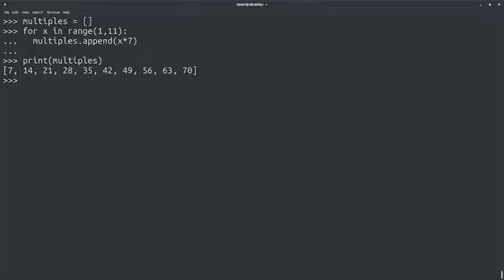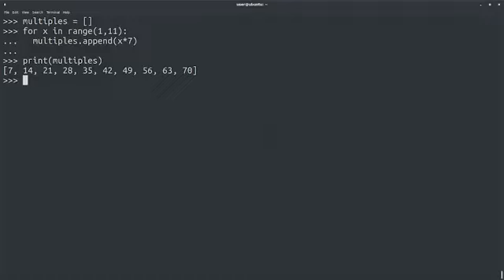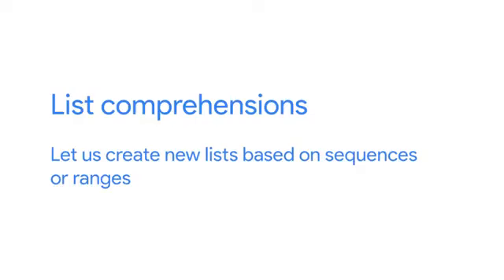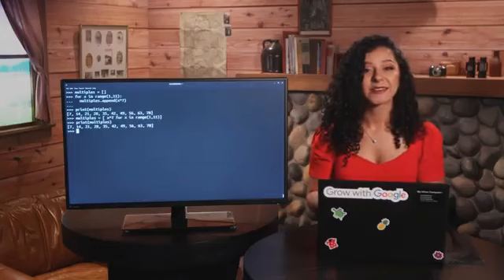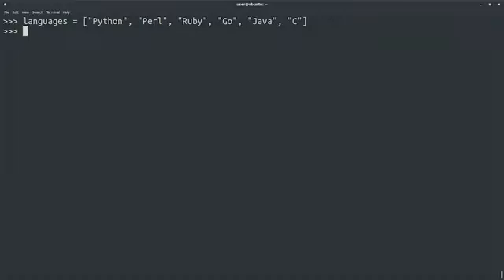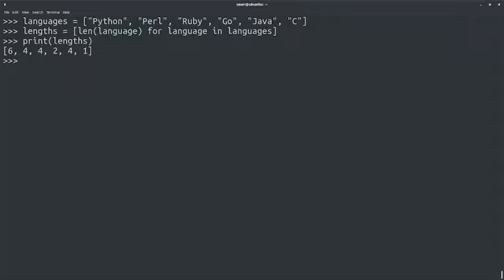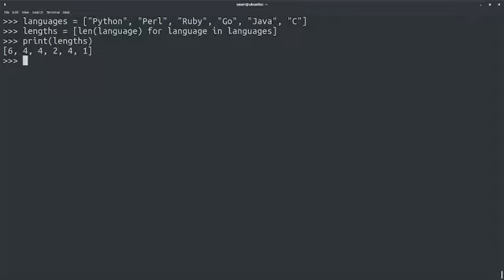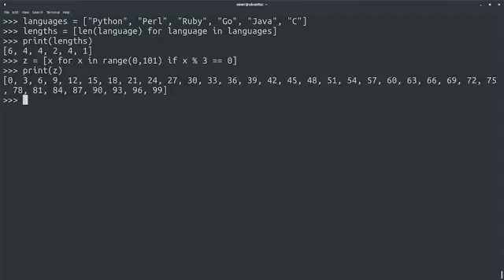47-List Comprehensions | python for beginners | introduction to python | learnEra Studio